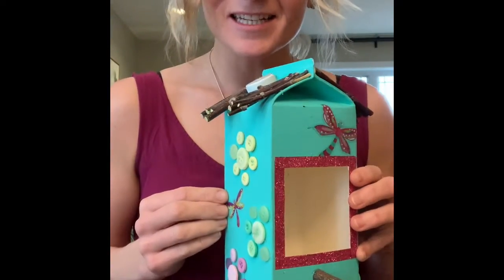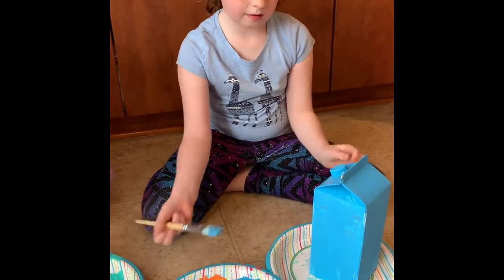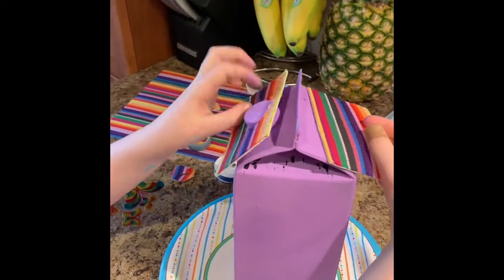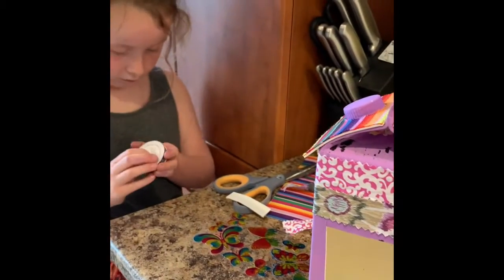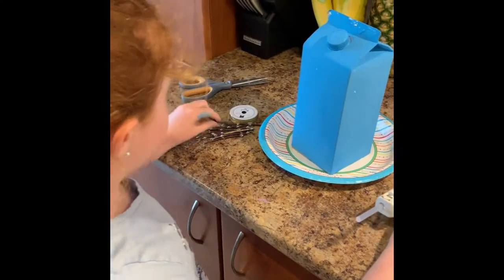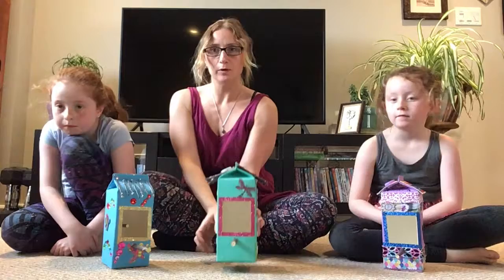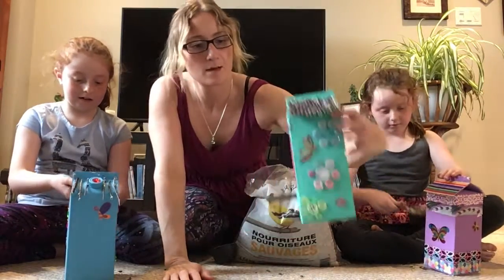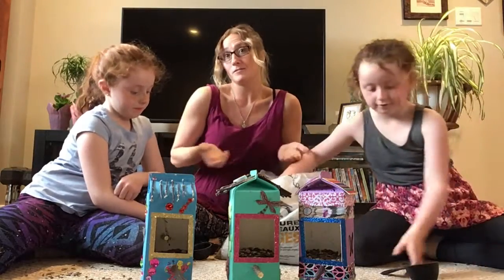Bird Feeder Craft